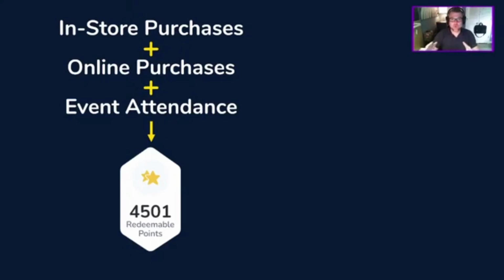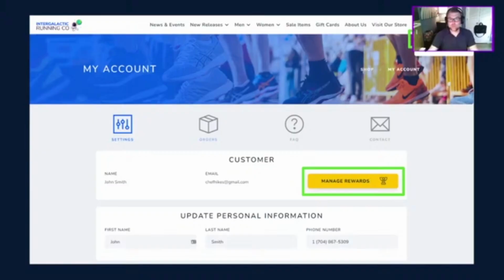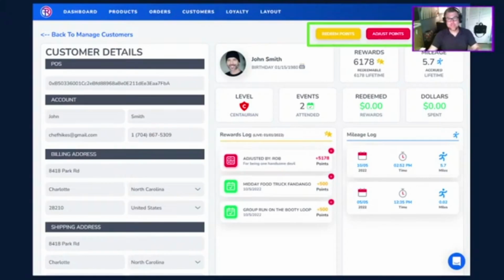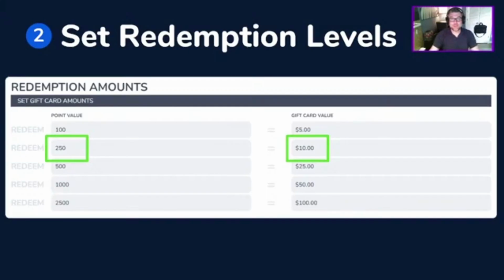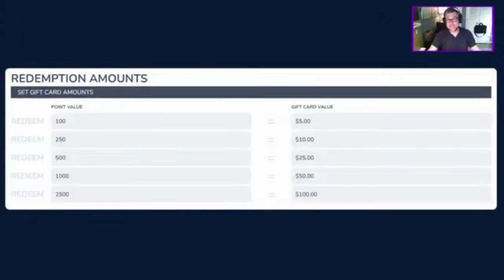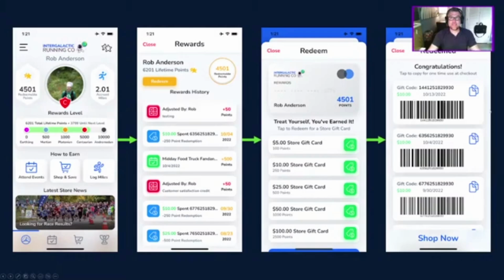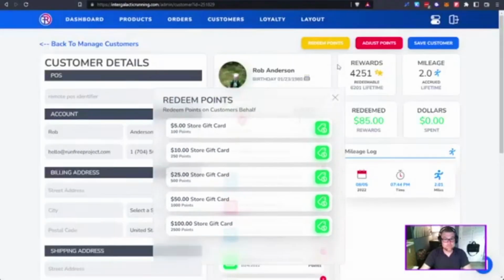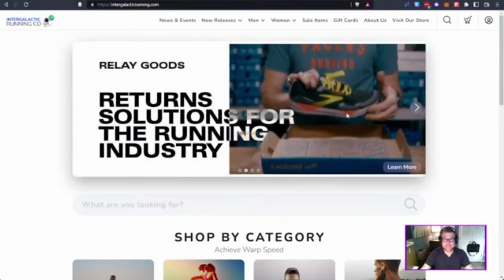Sprint TV: Managing Your Loyalty Program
** All people and personal information that appear in this video are fictitious. No actual human was doxxed in the making of this demonstration! **

In this video, we discuss the Run Free Project platform for run specialty retailers, including its integrated eCommerce, website builder, & mobile app management features. We'll also take a look at tips and tricks to maximize your customer engagement.

(The first version of this video's air date was 10/12/2022)